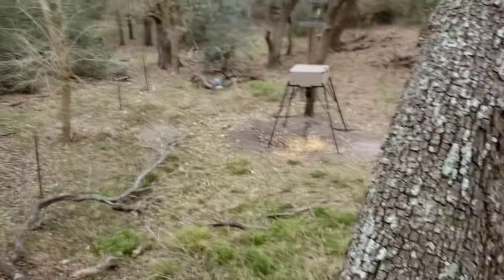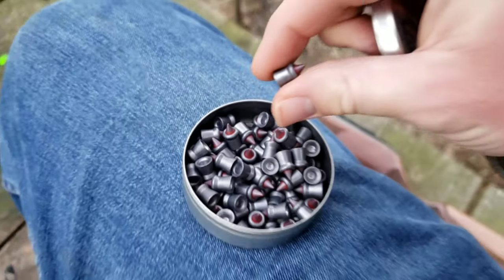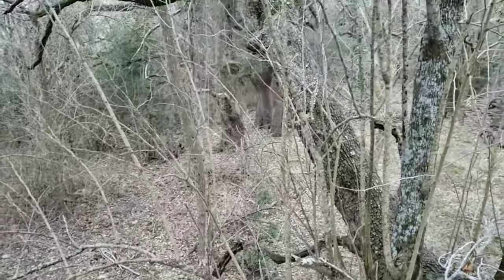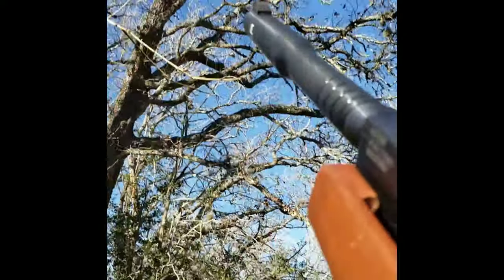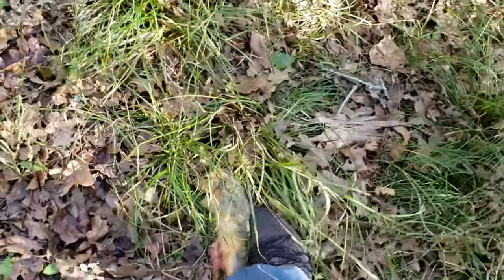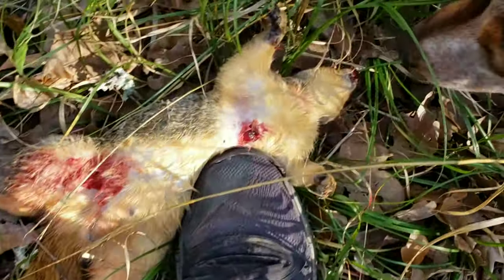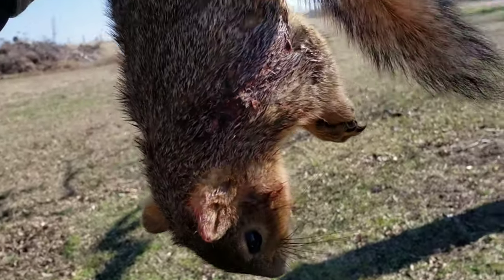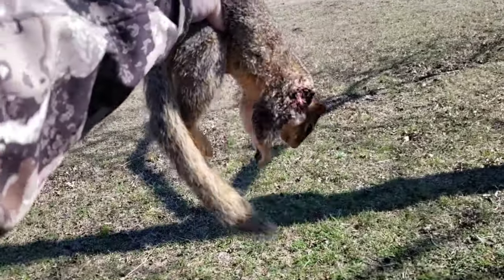Hatsan .30 Cal Air Gun Squirrel Hunting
In Today's Video we go Squirrel hunting with the Hatsan 135 .30 cal Air gun.